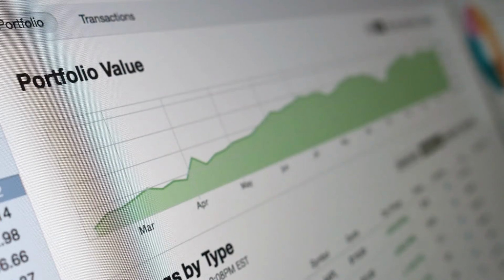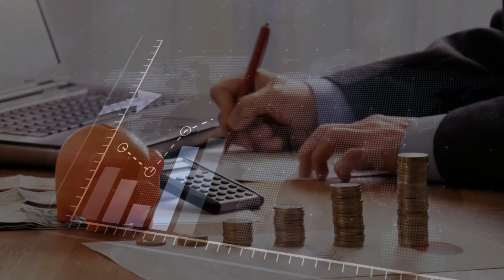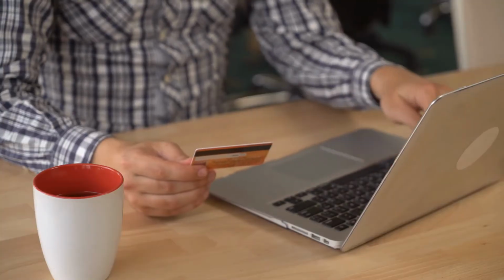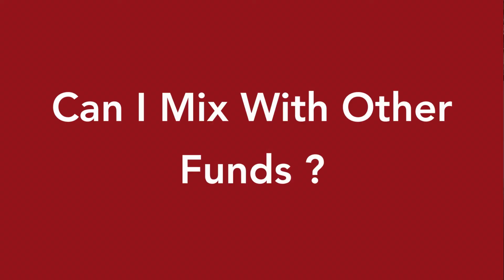Vanguard Lifestrategy Fund - Beginner Mistakes To Avoid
In todays video we discuss the Vanguard Lifestrategy fund and the mistake you could be making and how to avoid them so that you can maximise your returns and get the best out of this fund.

00:00 Intro
01:03 Mistake 1 “When should I buy?”
02:30 Mistake 2 “When should I sell?”
04:05 Mistake 3 “Can I mix the Lifestrategy with other funds?”

WHO AM I:
I’m Nabeel, a technology consultant working in London, UK. I make videos about money and investing, as well as strategies and tools to live financially better lives. In my spare time, I’m documenting what it takes to diversify my income and build a business.

GET IN TOUCH:
If you’d like to talk, I’d love to hear from you.